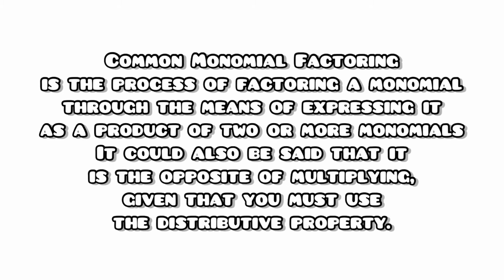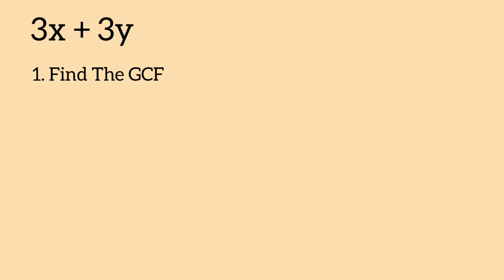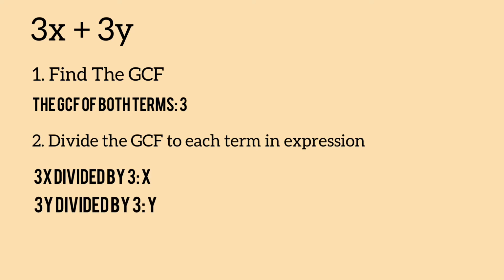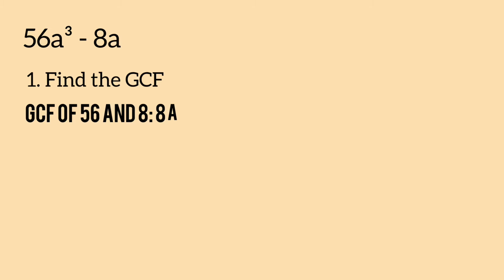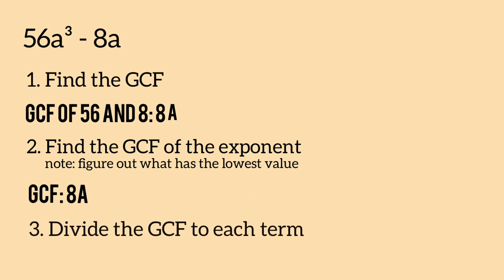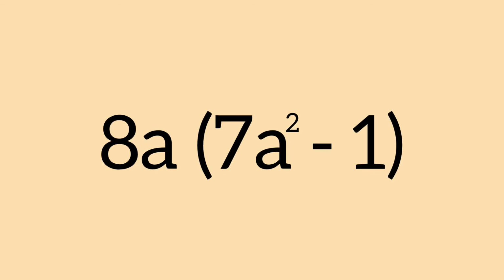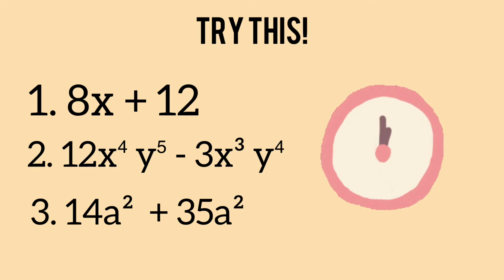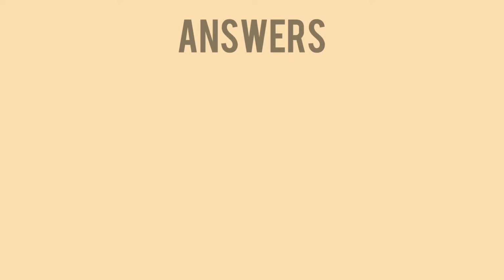Grade 8 Lesson: Common Monomial Factoring - Group 1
This video is our Integrative Performance Task in Math and English. Hope you like it!